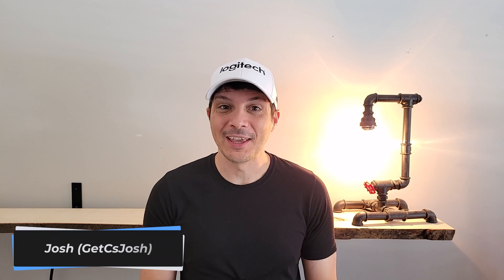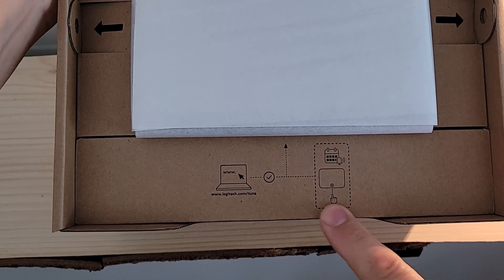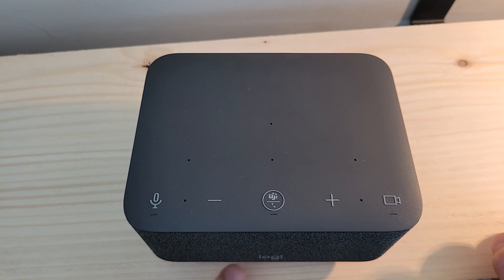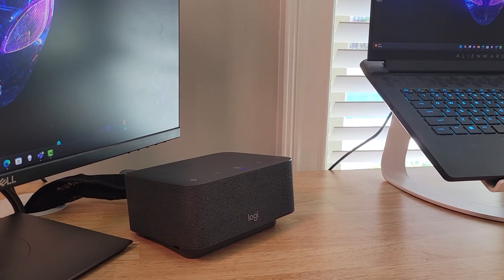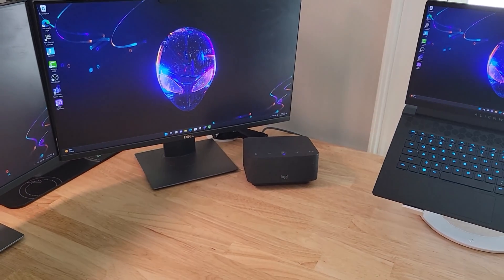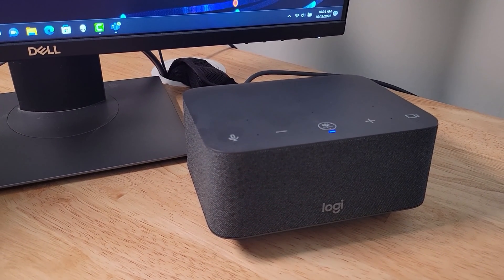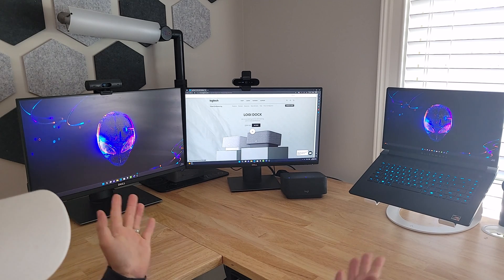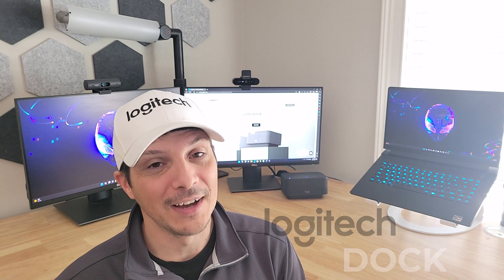Logi Dock - Unboxing, Device Overview, Microsoft Teams Integration & Audio Demos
Logi Dock

The Logi Dock is both a Microsoft Teams certified speakerphone with touch call controls on the top of the device, AND a dock to de-clutter your desktop. The dock functionality brings single cable power to your laptop, up to two 4K displays, and multiple USB peripherals, along with Bluetooth capabilities.

In this video, we cover the following:

00:00 - Video Start
01:10 - Logitech Dock Unboxing
04:25 - Logitech Dock Device Overview
06:03 - Device Setup & Cabling
09:50 - Device Management with Logi Tune
13:05 - Microsoft Teams Integration Demo
16:51 - Audio Recording Demo